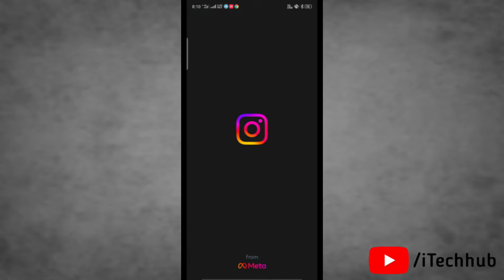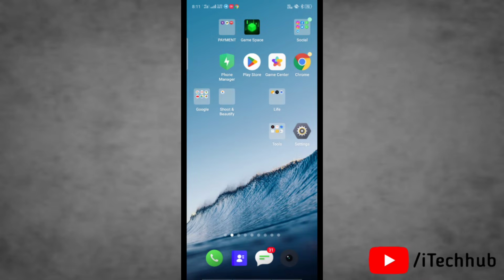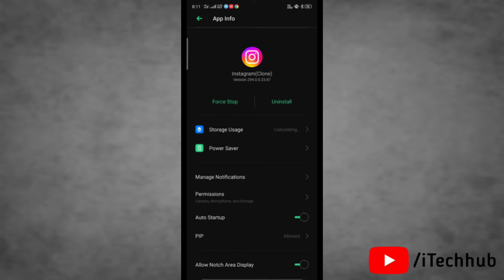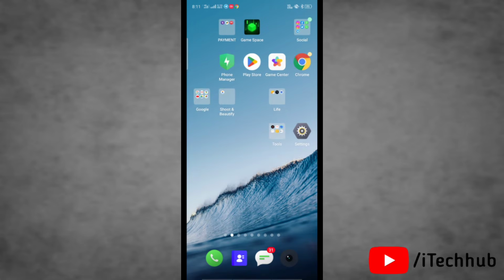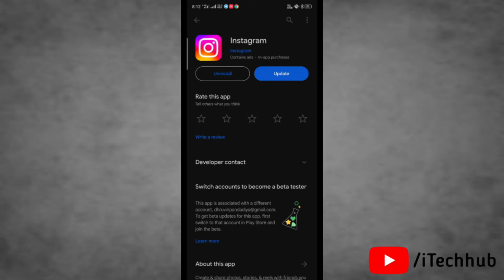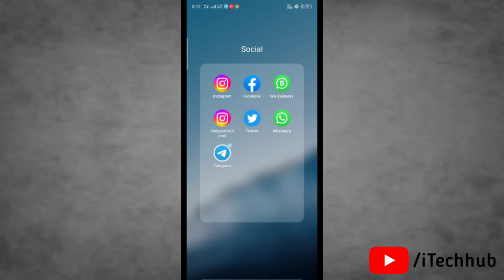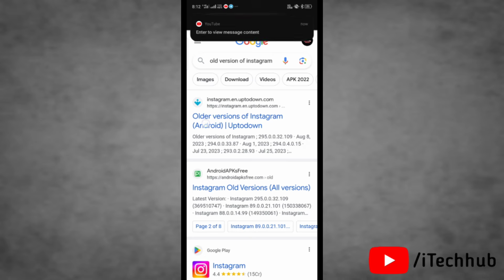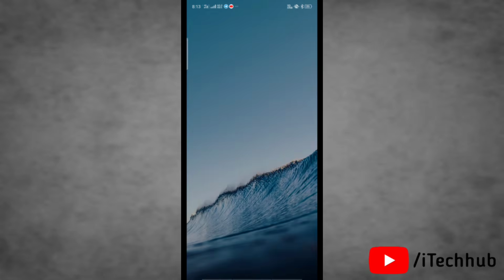Instagram Story Black Screen Problem After Upload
Recently, instagram users has been reported instagram story upload after automatically black problem.

1. Clear Cache Or Data
2. Update Instagram App
3. Download Old Version Of Instagram